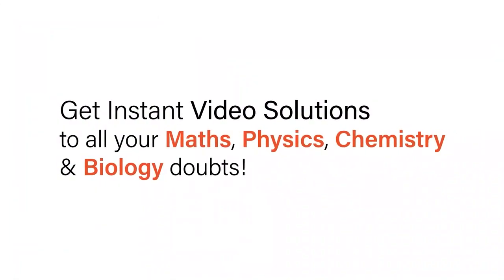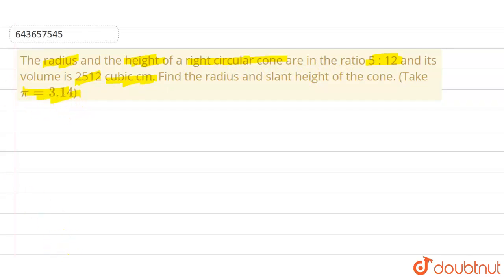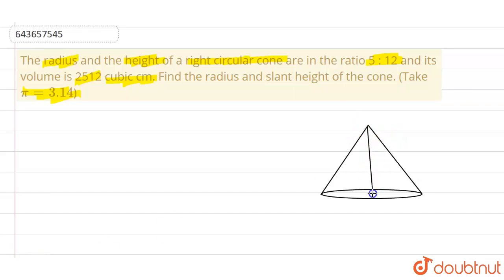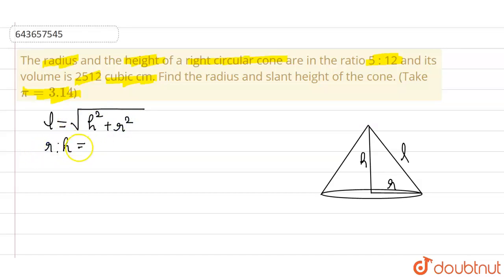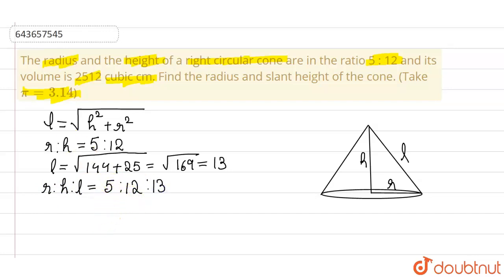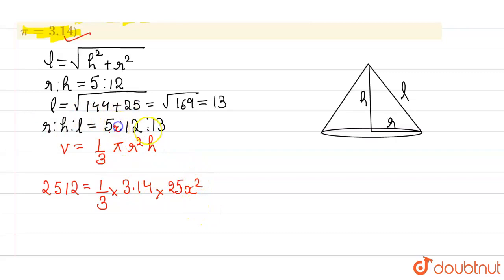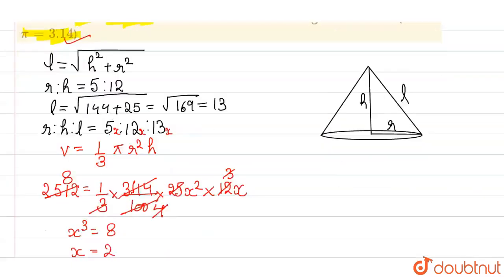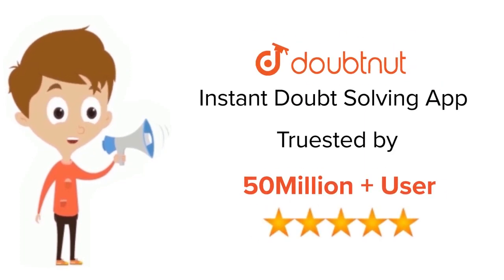The radius and the height of a right circular cone are in the ratio 5 : 12 and its volume is 251...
The radius and the height of a right circular cone are in the ratio 5 : 12 and its volume is 2512 cubic cm. Find the radius and slant height of the cone. (Take pi=3.14)
Class: 10
Subject: MATHS
Chapter: CYLINDER, CONE AND SPHERE
Board:ICSE

👉 Have Any Query? Ask Us.